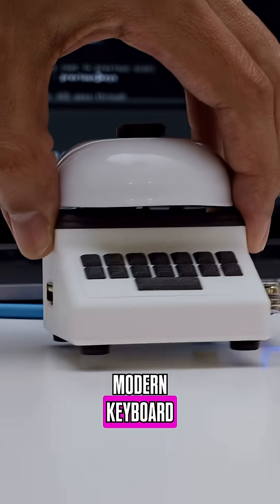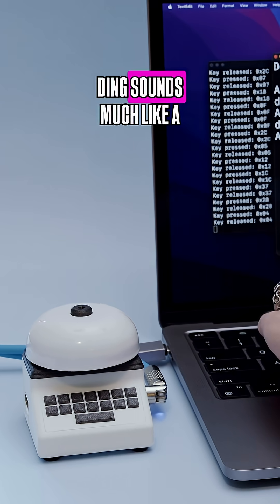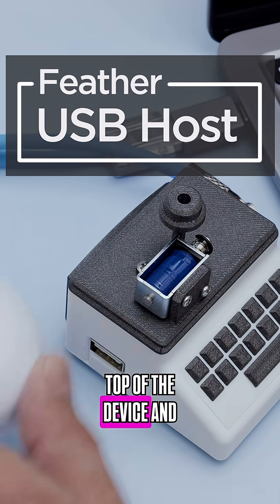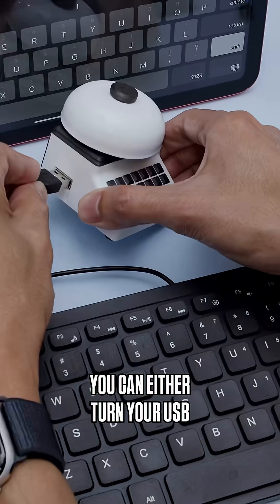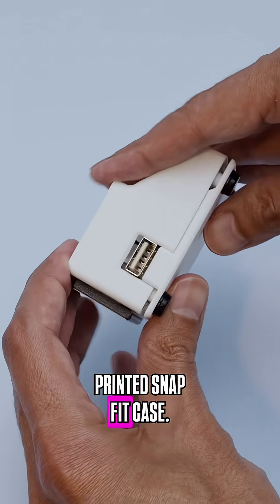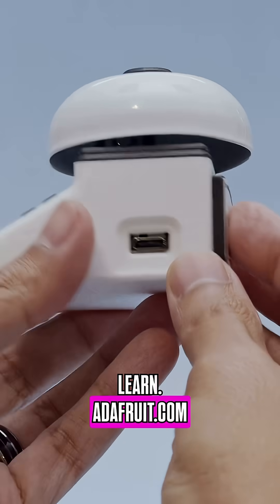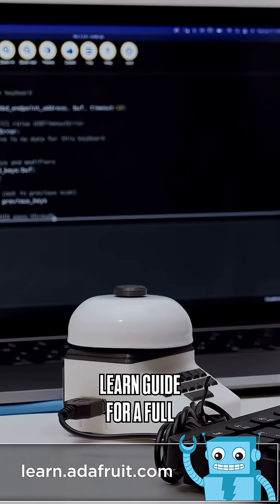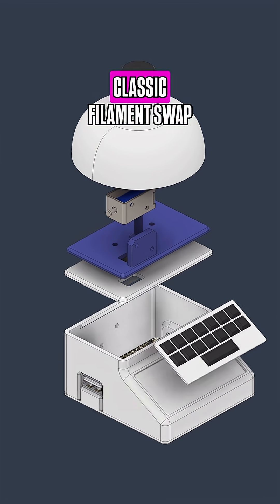Build a ”Not A Typewriter” in CircuitPython